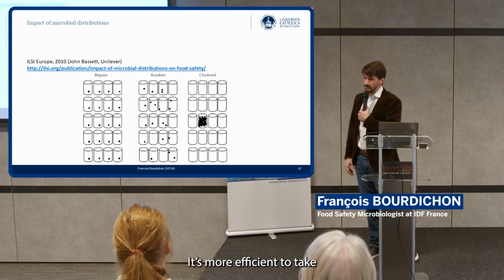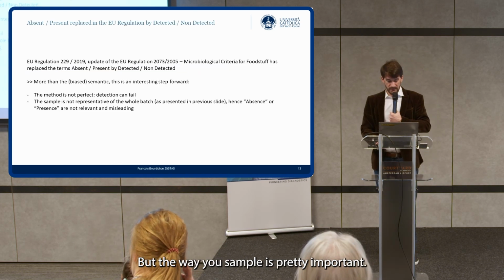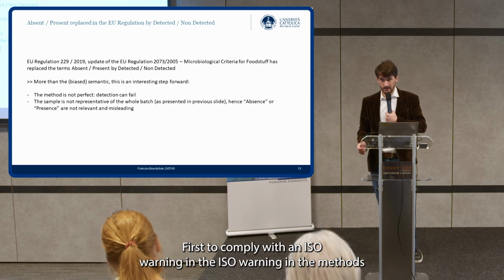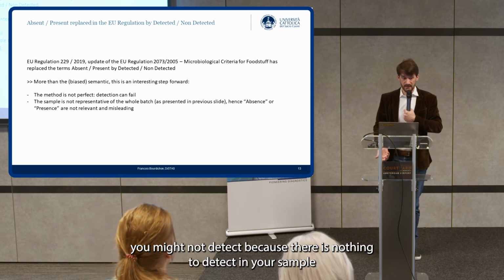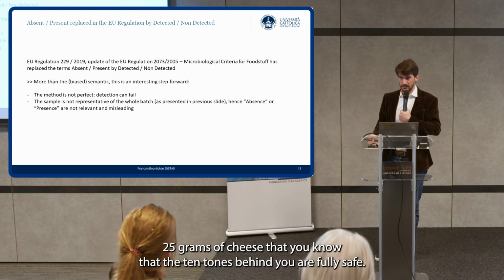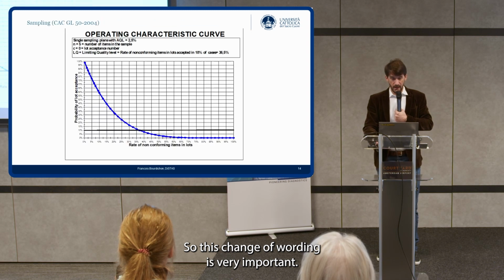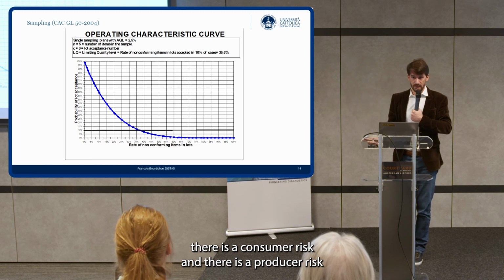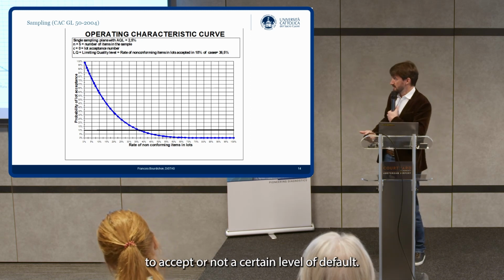The importance of sampling and wording in microbiological testing by François Bourdichon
EDQC 2022 conferences